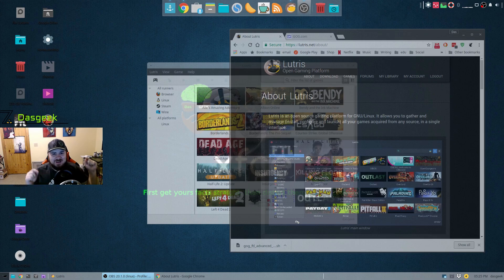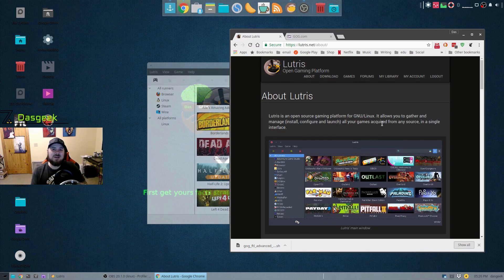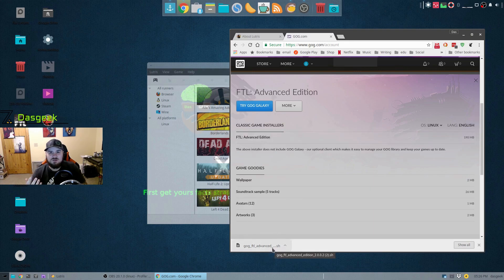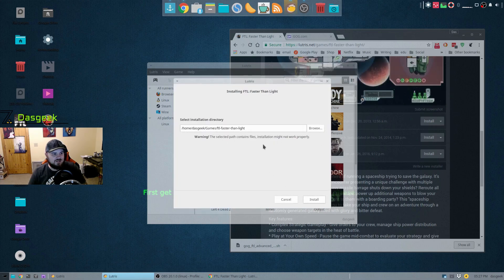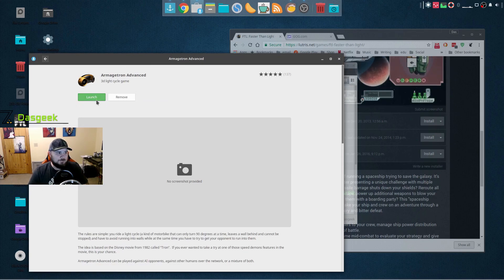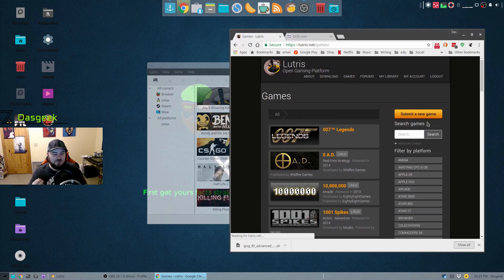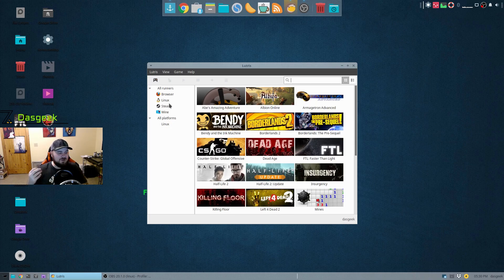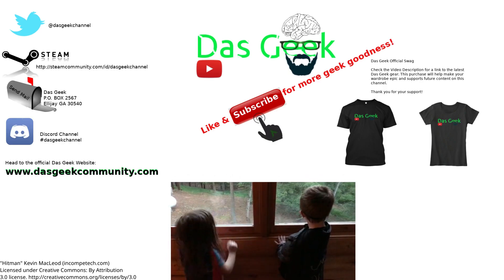Lutris - An Amazing Open Source Gaming Platform For Linux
In this video I show you a new tool I fell in love with called Lutris. This tool allows you to manage your game library from multiple sources including Gog, Humble Bundle, Steam, Wine, Browser, and local games into a single interface. Very excited to see this tool on Linux and couldn't wait to share it with the community.